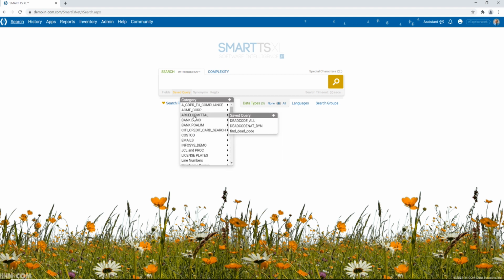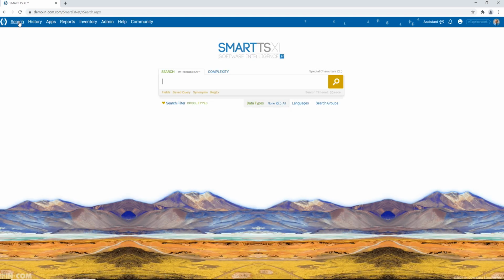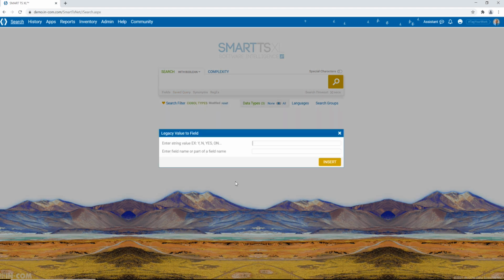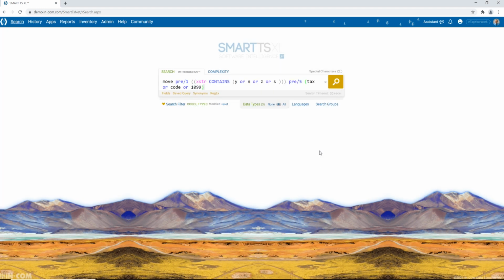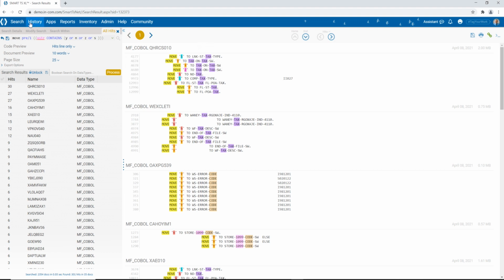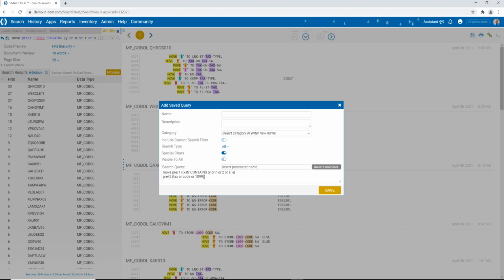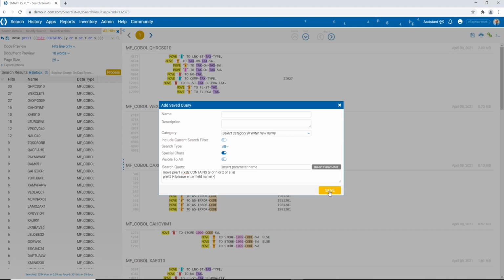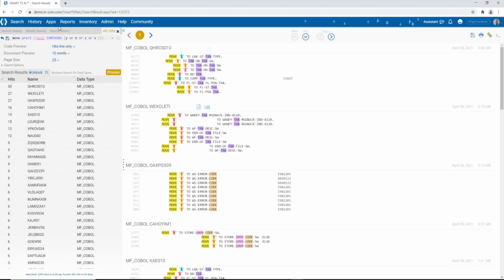Save Time and Share with Saved Queries – SMART TS XL Demo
This feature allows users to save search queries for reuse. Queries can be kept for individual use, or they can be shared with the rest of the company’s users. This allows complex and interactive searches created by subject matter experts (SME) to be shared and used by all level engineers, even those not familiar with the enterprise code base.  Queries can be static as well as dynamic.

SMART TS XL™ Software Intelligence® is the fastest and most comprehensive application discovery and understanding platform. This robust technology searches and analyzes millions of lines of code, hyperlinks referenced items, and provides in-depth dependency mapping.